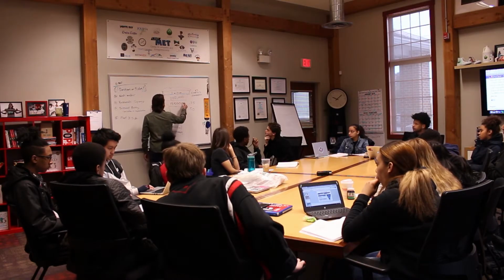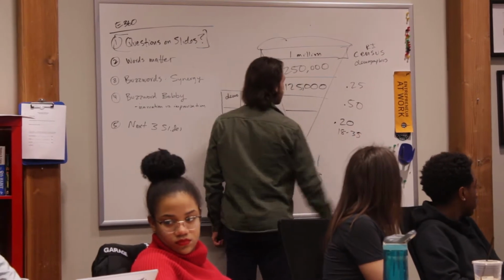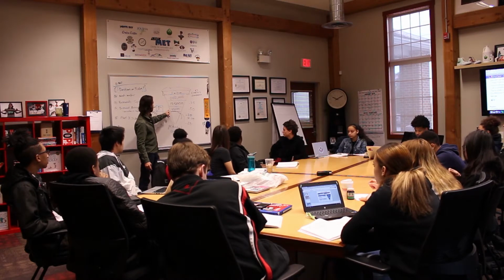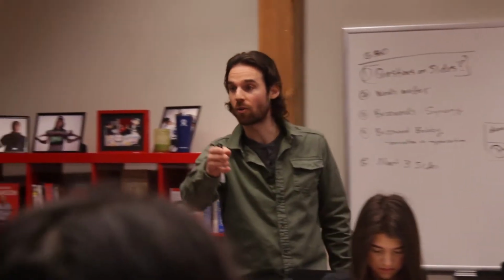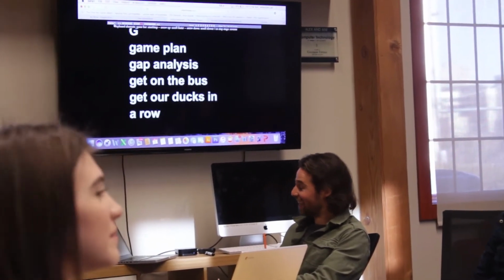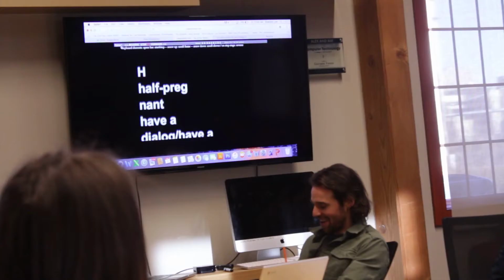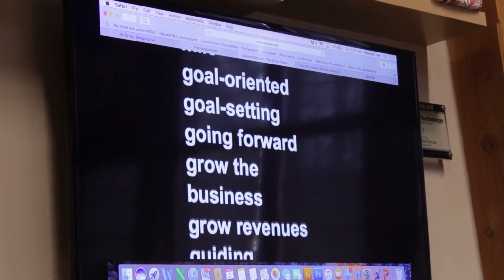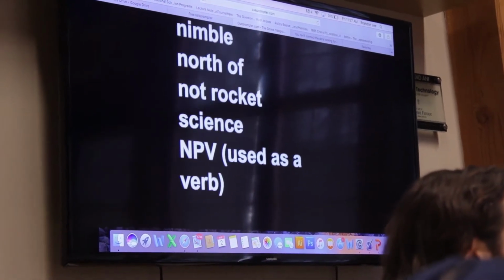E 360 - Innovation And Improvisation: Getting Comfortable with the Unknown